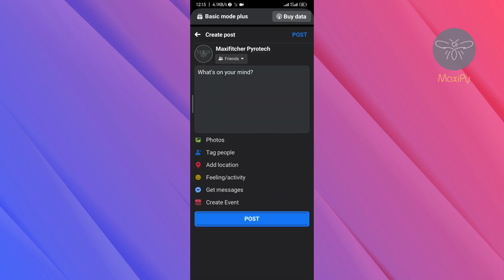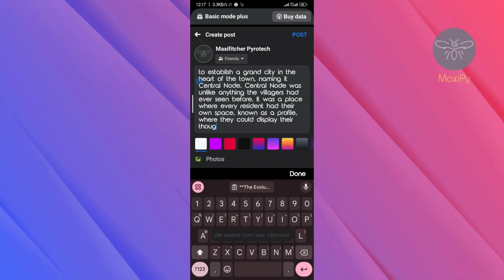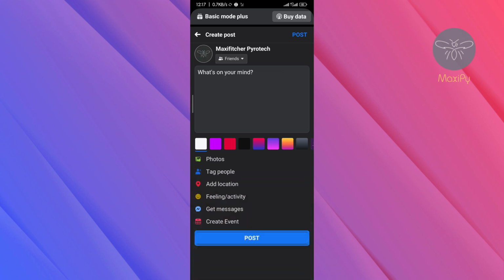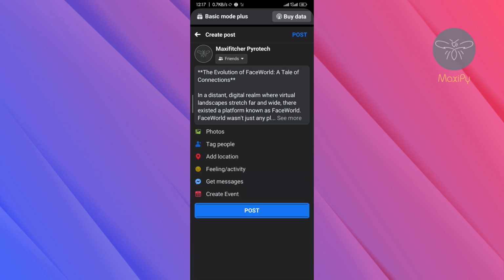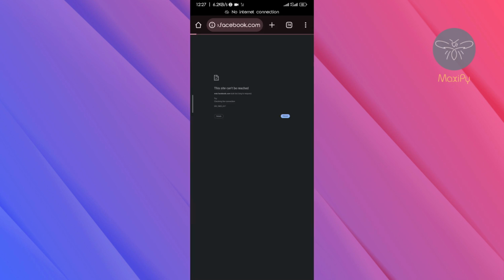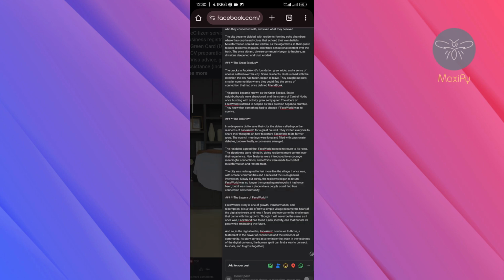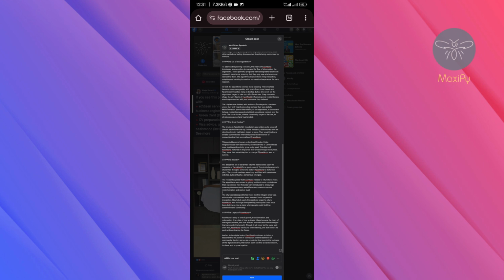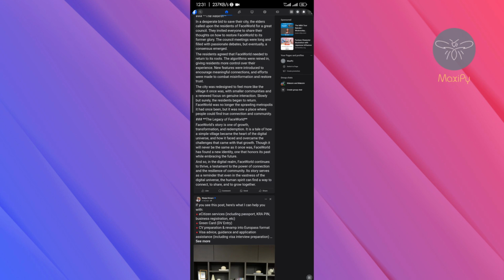How to use Facebook Desktop Version on Android and Iphone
This tutorial will show you how to use the full Facebook web version on your mobile device to unlock advanced features like desktop search, unlimited text posts, and more.

Learn how to navigate the desktop interface on your smartphone and take advantage of the tools normally available only on a computer. Follow this easy, step-by-step guide to enhance your Facebook experience today!

 What You'll Learn in This Video:

1. How to open the Facebook desktop version on Android and iPhone
2. Unlock advanced desktop features on your mobile browser
3. Tips for navigating the desktop interface on a small screen